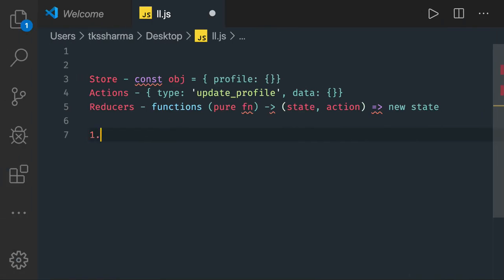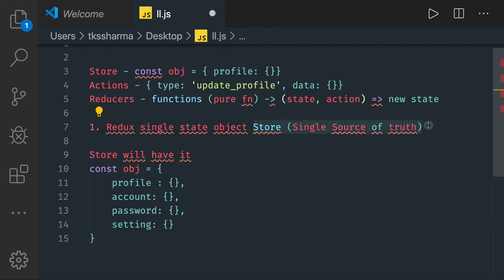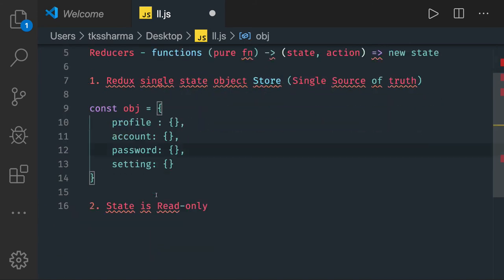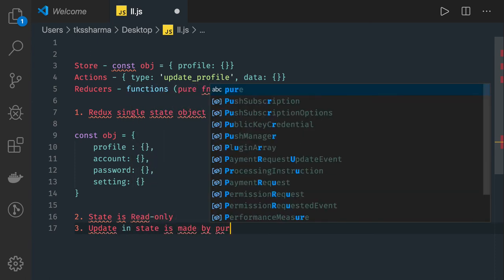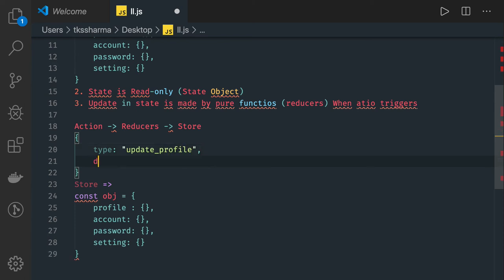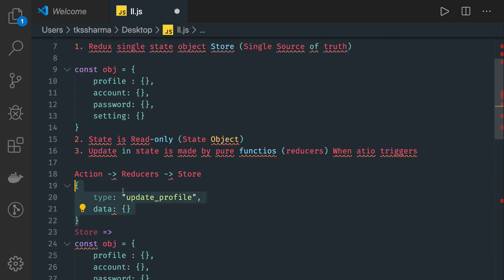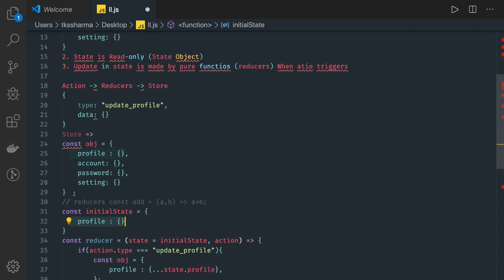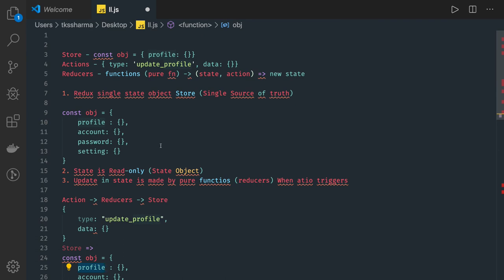Redux 3 Principles #04